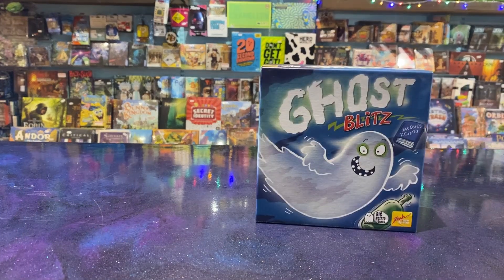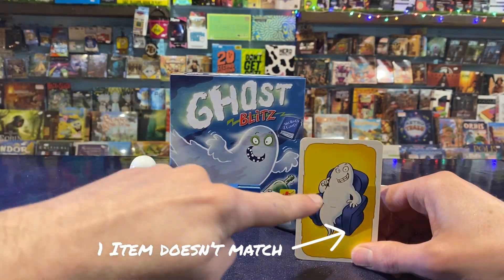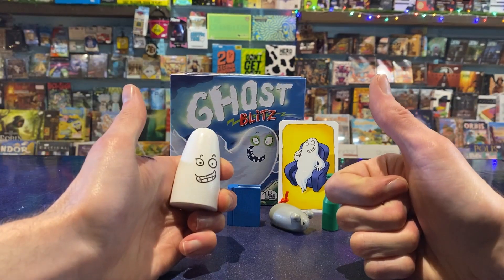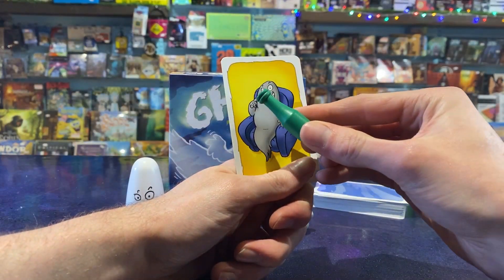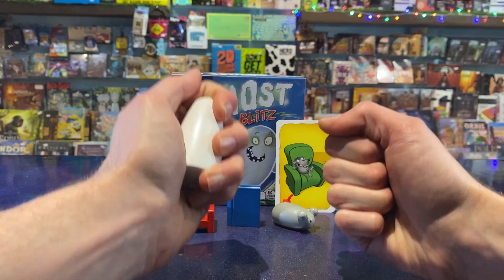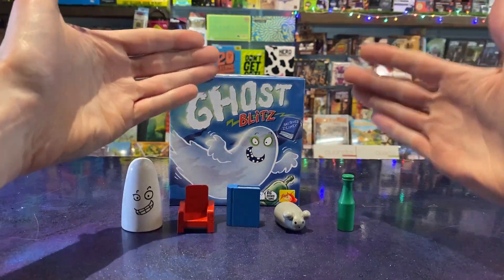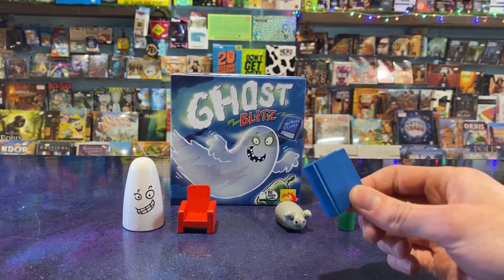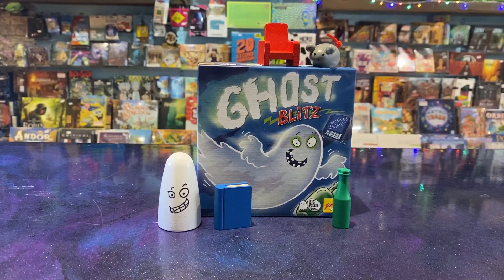How to Play Ghost Blitz | Board Game Rules & Instructions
How to play Ghost Blitz, the grabby ghost game!

The premise of this game is simple, but in reality it'll melt your brain!

Grab the correct object, depending on what is...or isn't shown on the card... which is harder than sounds!